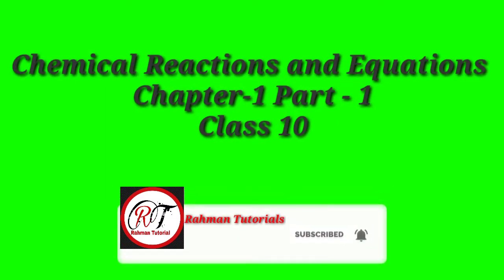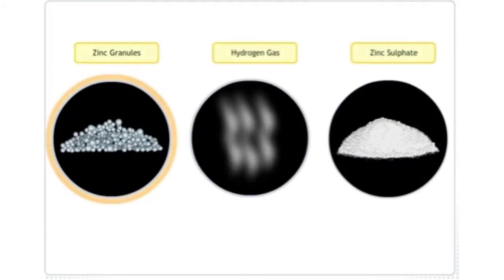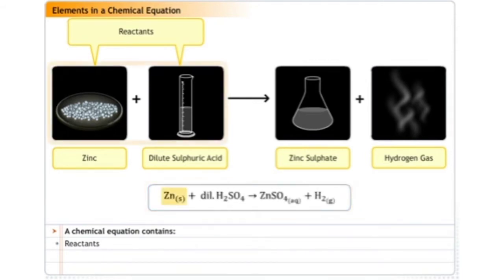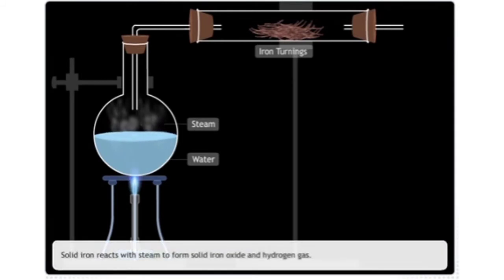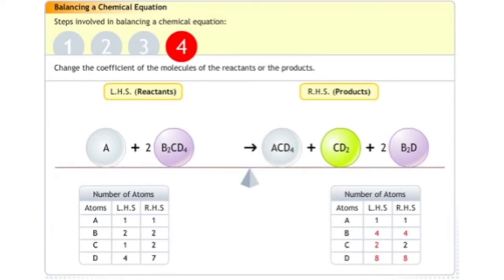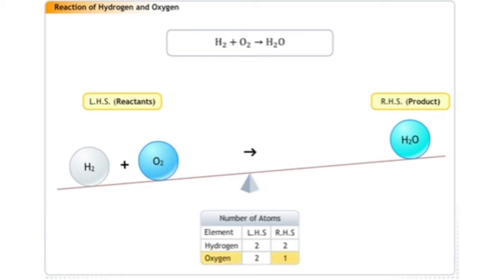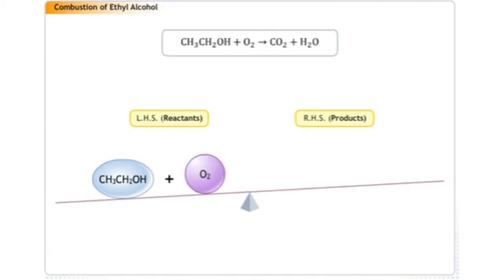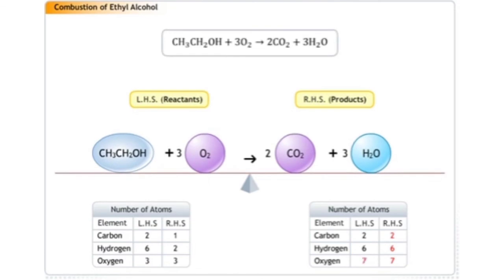Chemical Reactions and Equations Chapter - 1 Part -1 Class 10 By RAHMAN TUTORIALS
Since it encourages us to make more videos for you all wonderful students.